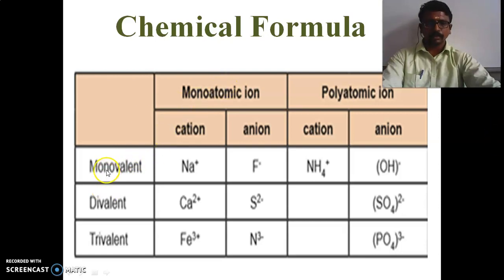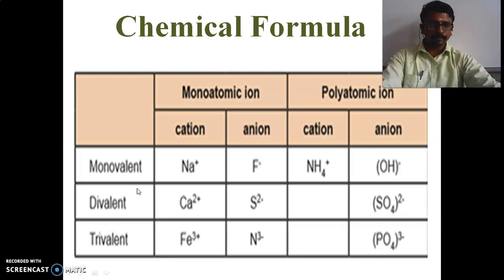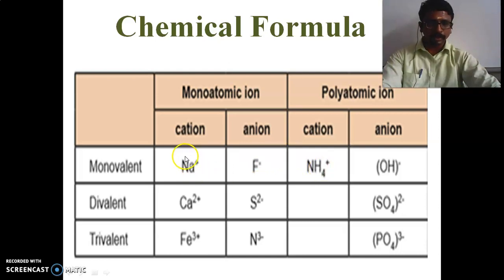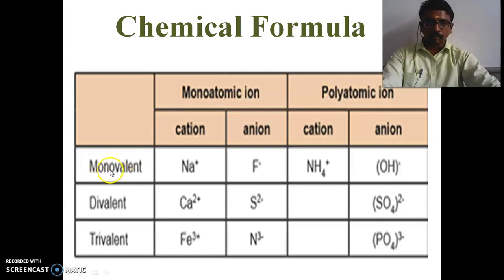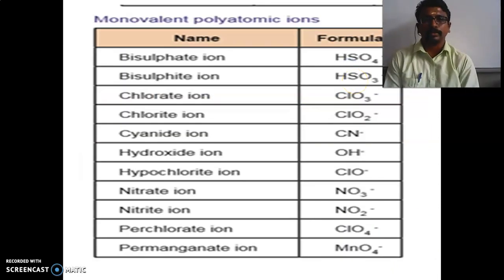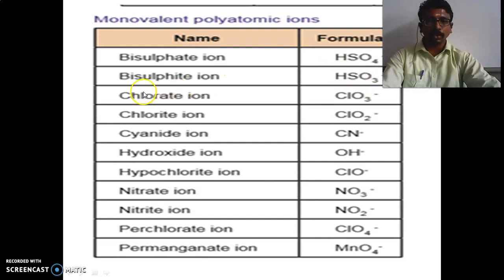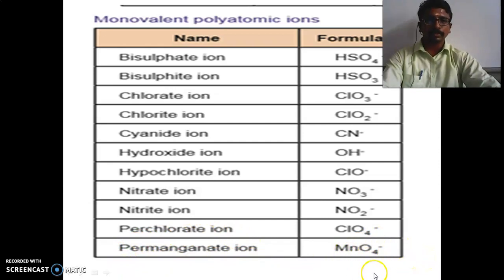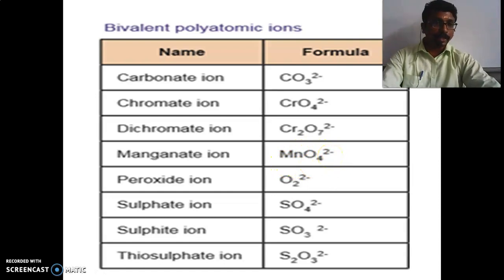GGVS9 SSC C1 MATTER IN OUR SURROUNDINGS P12